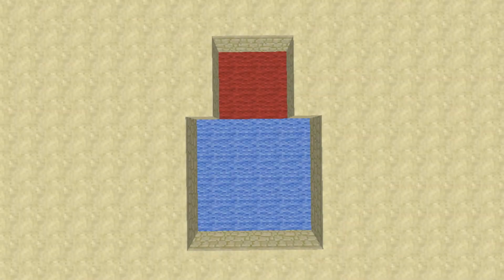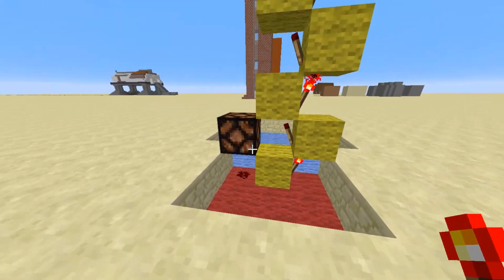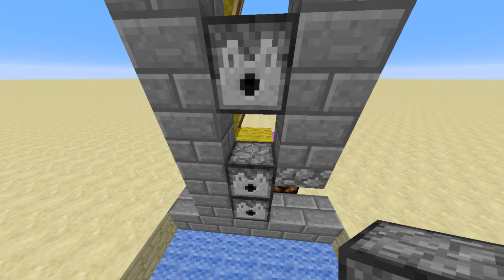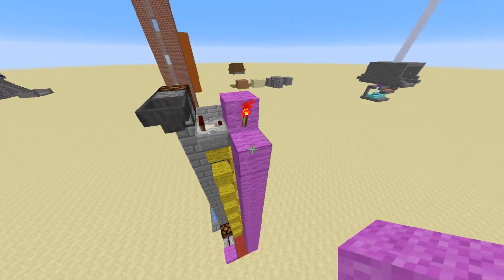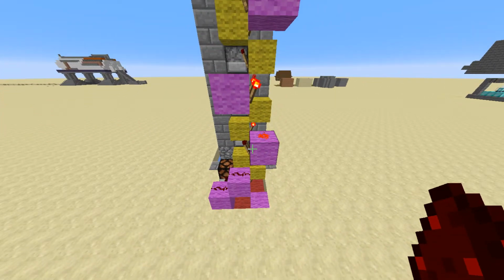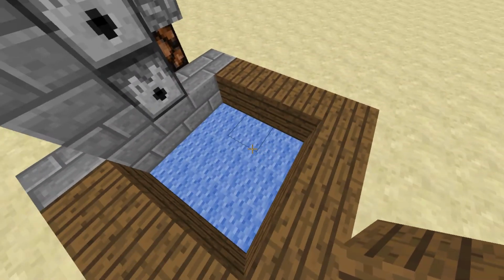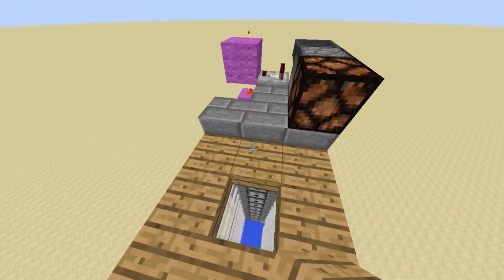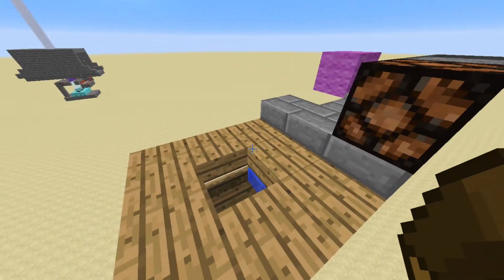MINECRAFT: How to make a boat elevator | Fast Elevator for Minecraft 1.8.9 or below | Lift Tutorial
IF YOU ARE PLAYING ON MINECRAFT VERSION 1.8.9 OR BELOW THEN THIS BOAT ELEVATOR IS A MUST FOR YOUR WORLD OR SERVER!

In this episode of my Minecraft elevator tutorial series, I give you an amazing and really fast boat elevator. A simple redstone tutorial that will give you an Minecraft elevator tutorial up and down, that will never fail you.

THIS IS VERY IMPORTANT. IF YOU ARE PLAYING MINECRAFT VERSION 1.9 OR HIGHER... THIS TUTORIAL WILL NOT WORK! YOUR BOAT WILL SINK!

If you have a fix for this I would be hugely grateful

EASY MINECRAFT LIFT TUTORIAL - REALLY FAST

Really easy tutorial - How to make a boat elevator in minecraft
It works on the PC, on the XBox, on the Playstation and on MCPE for your pocket edition gaming

By the end of this lets build video you will know how to build an elevator in minecraft using boats.

Super fast - and can go to the sky limit
a great minecraft elevator

THIS ELEVATOR IS EASY - I MEAN REALLY EASY

MINECRAFT TUTORIAL
ELEVATOR IN MINECRAFT
MINECRAFT BOAT TUTORIAL FOR A BOAT ELEVATOR

Absolutely awesome build. SIMPLE Redstone

Easy Minecraft Tutorial to help you make create a  great elevator in minecraft. A working boat elevator or lift to use in your minecraft world.

A FAMILY FRIENDLY VIDEO | NO SWEARING

MUSIC

No Music in this video - just simple easy block by block step by step instructions on how to build a food farm in minecraft

Minecraft
lift
elevator
how to make an elevator
Minecraft Elevator tutorial
fast
how to make an elevator in minecraft
How to make a lift in minecraft
how to make a boat elevator
minecraft vanilla
tutorial
how to build in minecraft
minecraft tutorial
building tutorial
redstone
easy redstone
redstone tutorial
avo
avomance
family friendly
vanilla minecraft
How to build
how to
minecraft videos
craft
minecraft elevator
MCPE
pocket edition
Console
PC
1.8.9
1.9